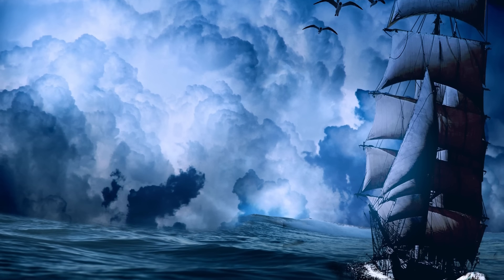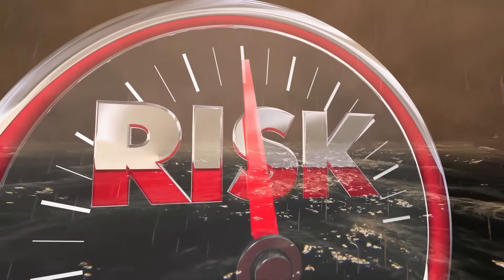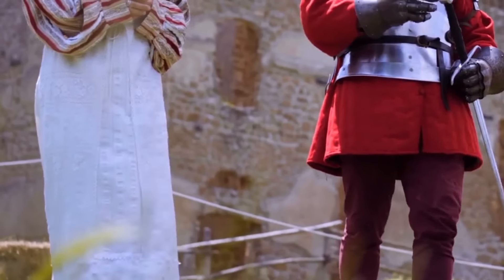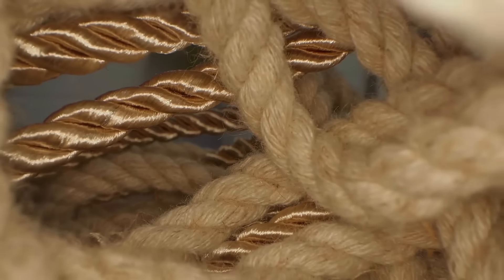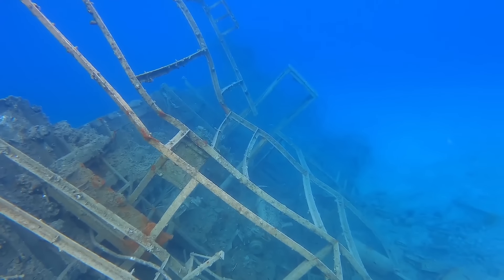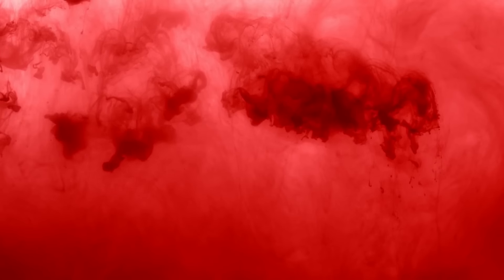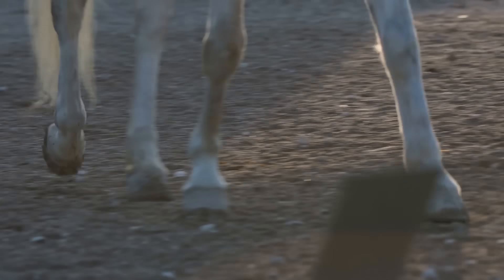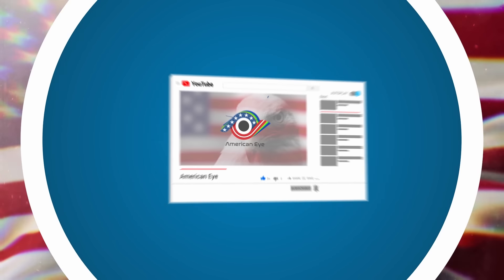Terrifying Underwater Discoveries